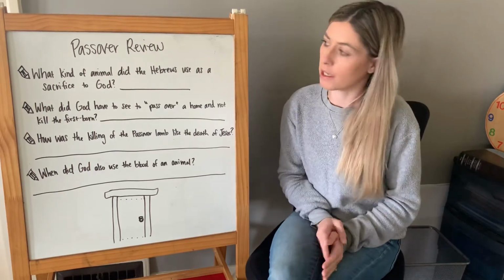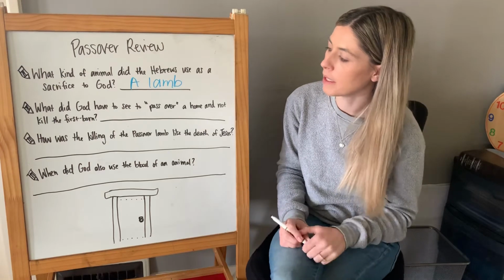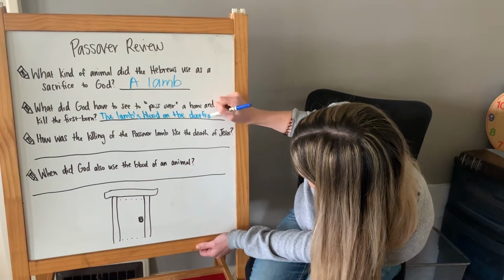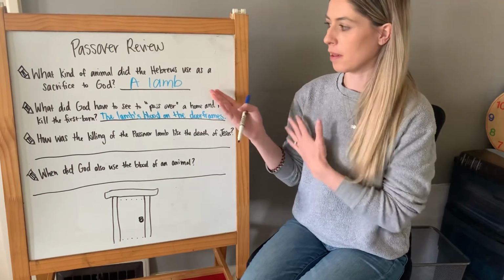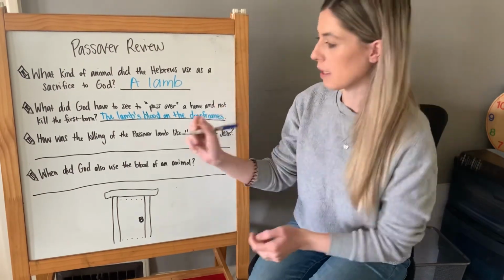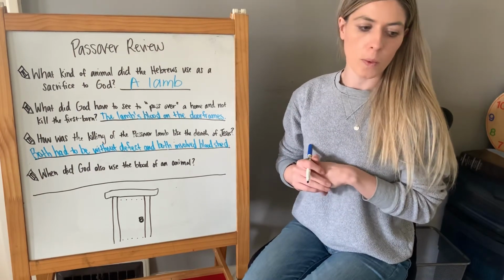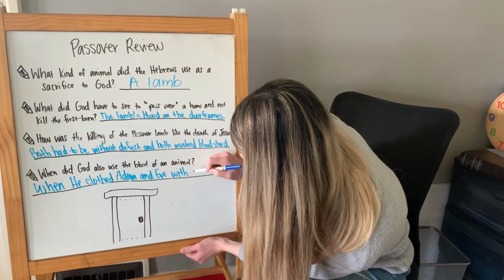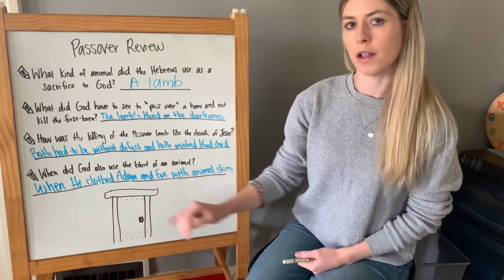Bible - Workbook p. 95